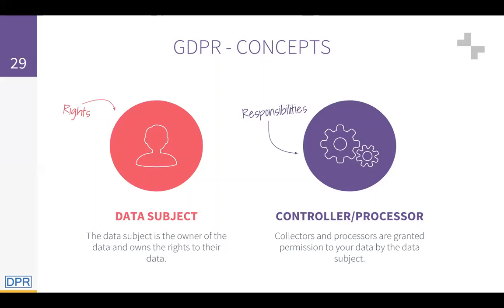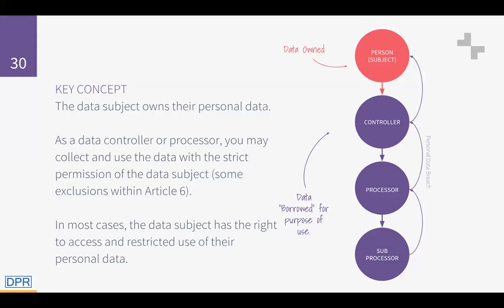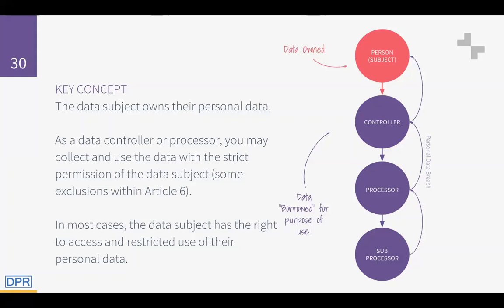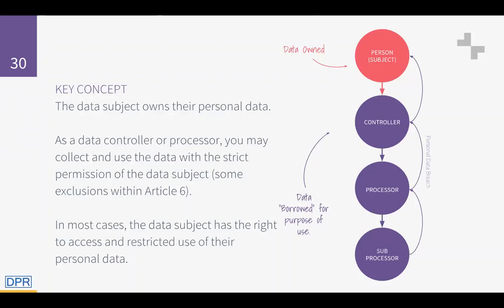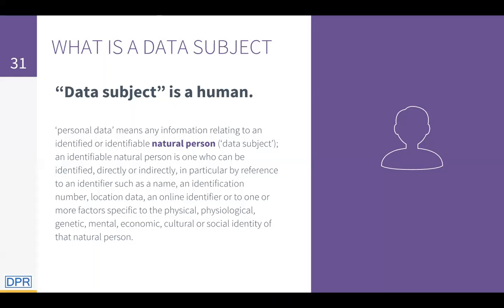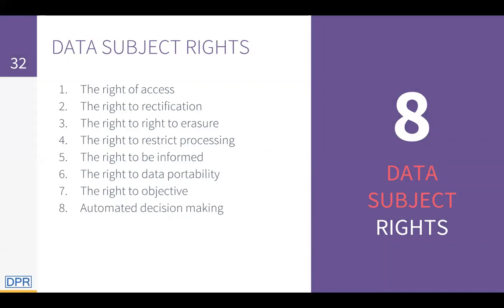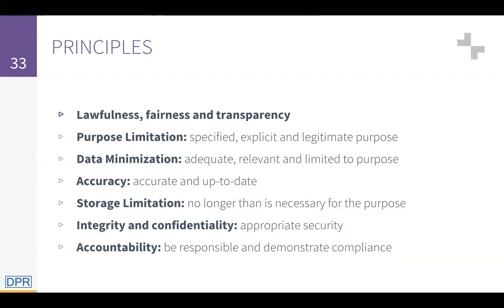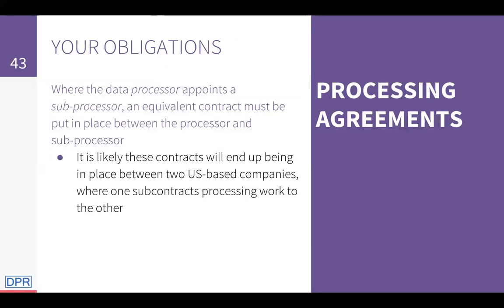GDPR Compliance Obligations for Travel Companies and What You Need to Know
GDPR Compliance Obligations for Travel Companies and What You Need to Know and Do. + Get your FREE GDPR Framework.

In this webinar we cover:
*What you need to know about GDPR as a non-EU company
*GDPR Concepts
*The Data Controller, Data Processor and Data Subject
*The rights of the data subject
*Principles
*Your obligations
*Processing agreements
*International transfers
*Privacy notices
*Subject access requests
*Data breaches